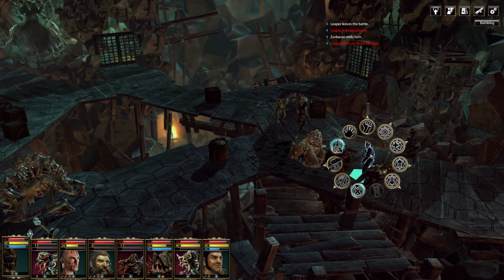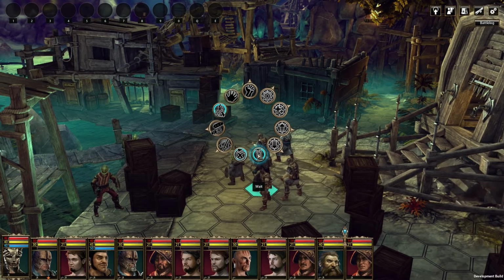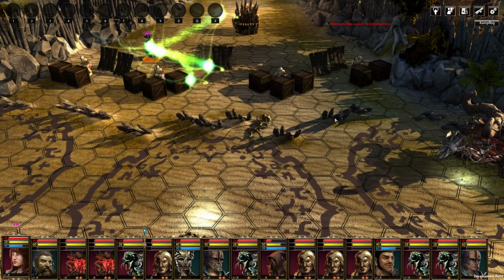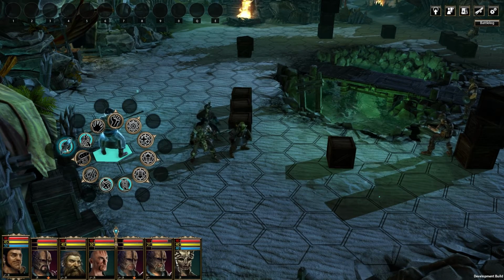Blackguards 2 - Video Guide Part 3 [ENG]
Hello and welcome to our third out of four video guides for Blackguards 2, our Strategy RPG. These videos will deliver you clever tricks and useful tips to make sure you are the smartest conqueror in Southern Aventuria.

This time it’s all about battle maps itself and how you can use your surroundings to help you in the battle.